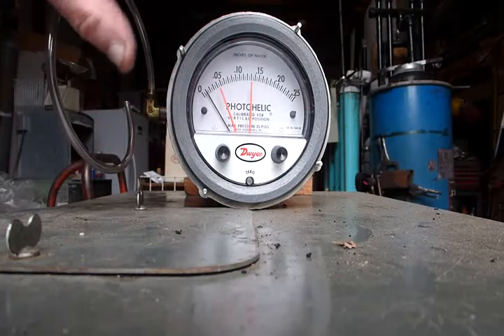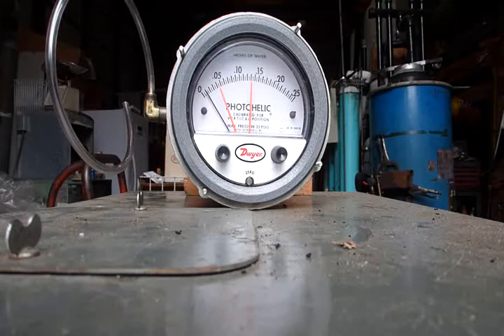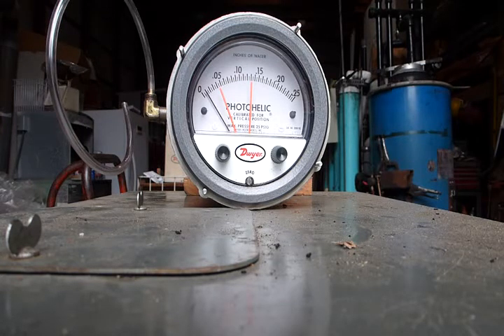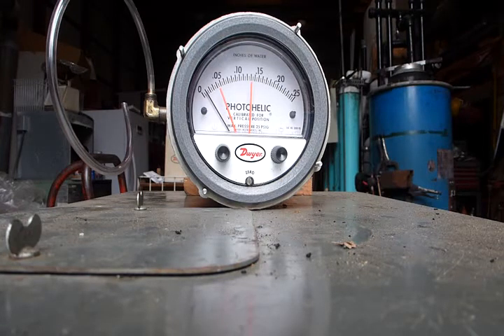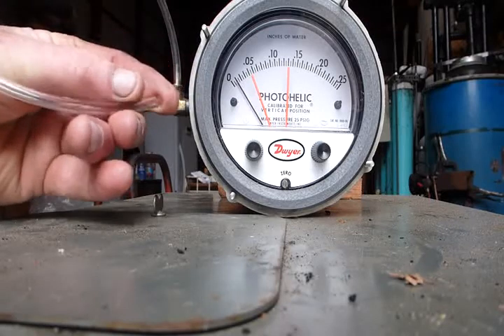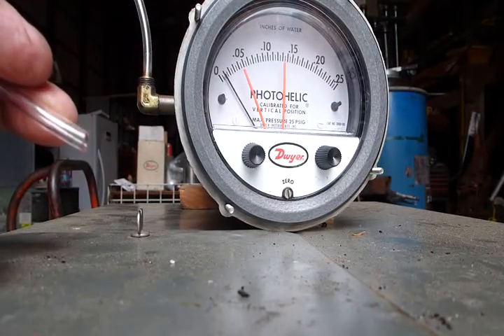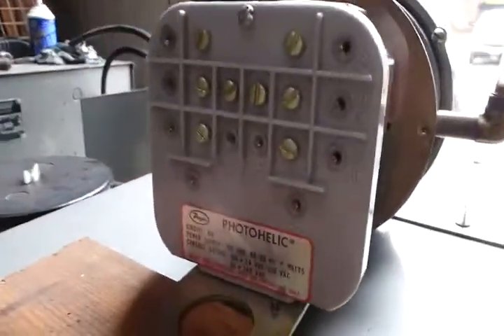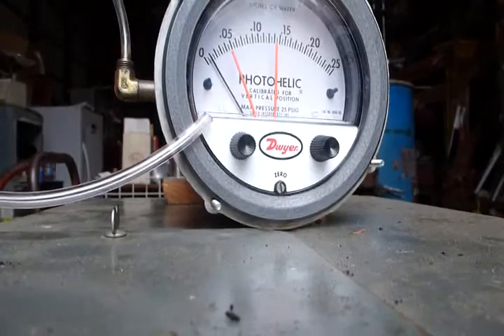NH Hbbyloggr -Is this the silver bullet for gasifiers??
I had this gauge sitting in the back of a cabinet for the past bunch of years, not knowing what it was. But now that we get more involved with the gasifier , honing in on the " sweet spot" I've been thinking the subtle changes in vacuum or pressure within the ember bed is the key to stable runs times and gas volume.  Here is a quick over view .